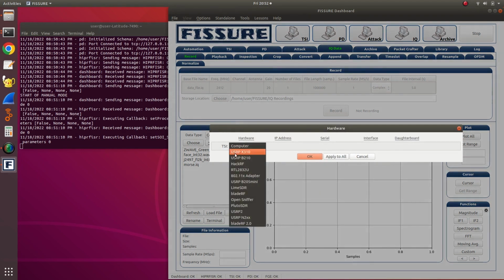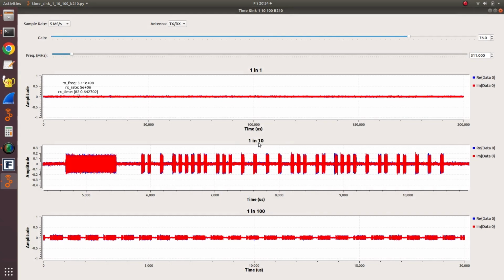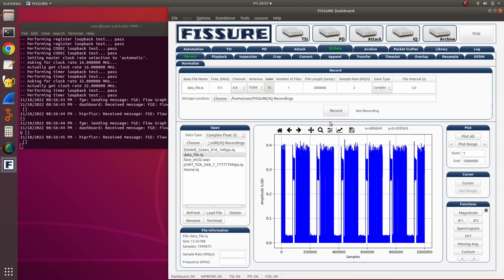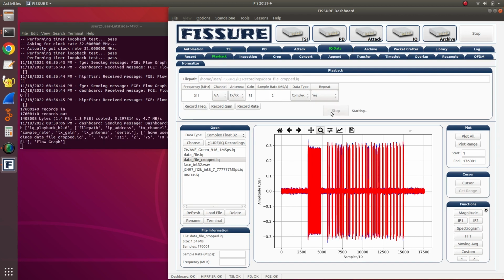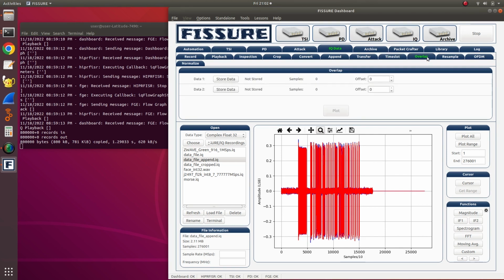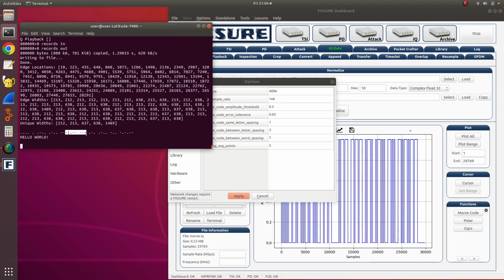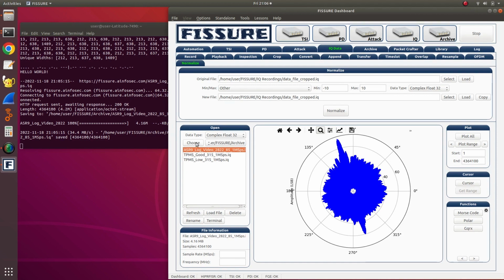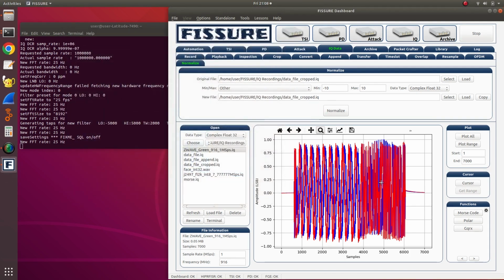FISSURE IQ Data